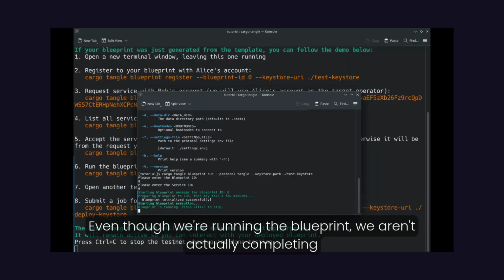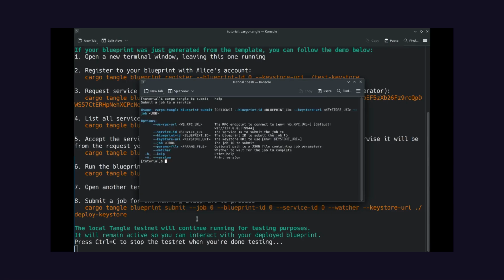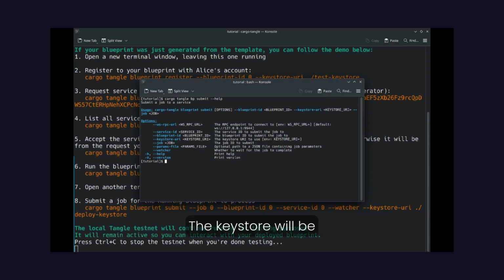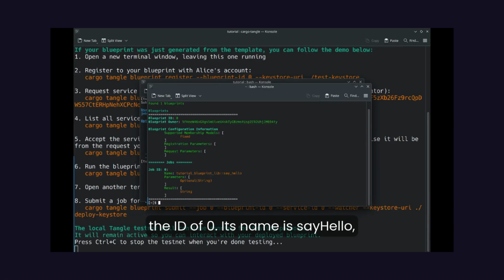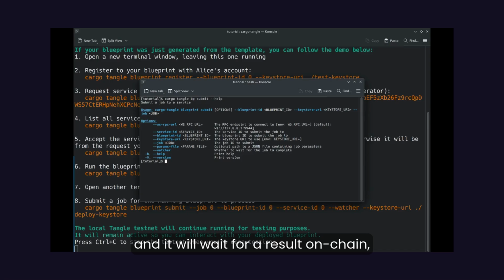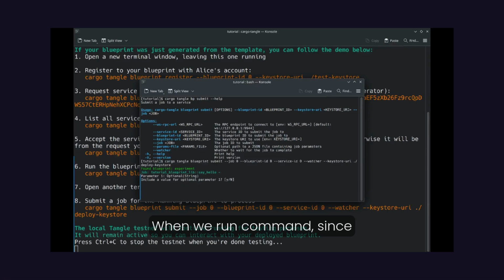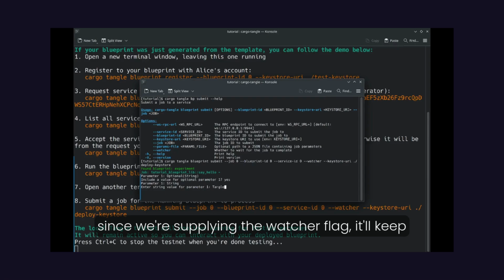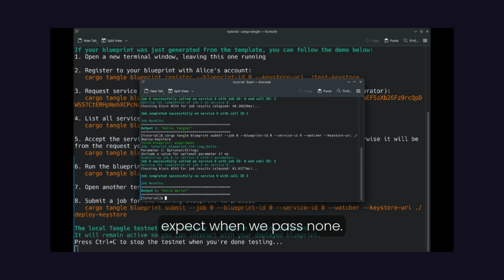Part 9: Submitting Jobs with Tangle Blueprints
Discover how to submit jobs using your Tangle Blueprint, leveraging the capabilities of Tangle's decentralized cloud for on-demand service instantiation. In this tutorial, we'll cover the essential steps for job submission and highlight the benefits of using crypto rails. for more information on job management.